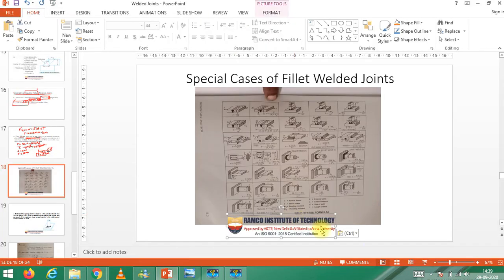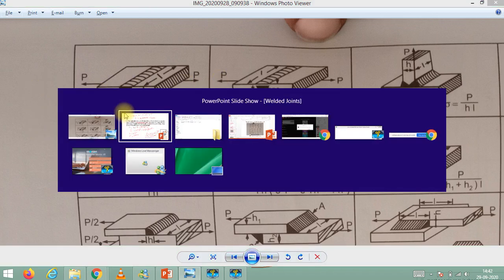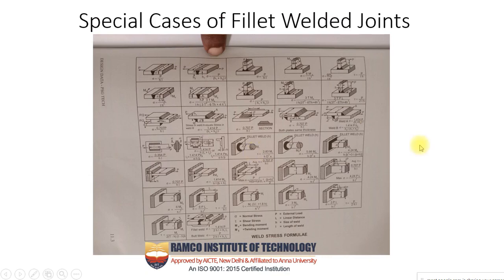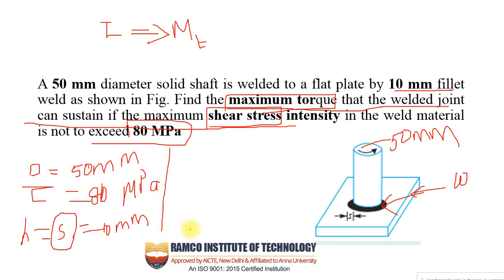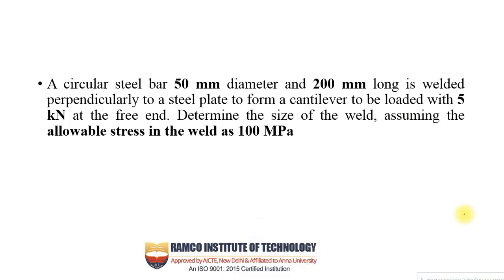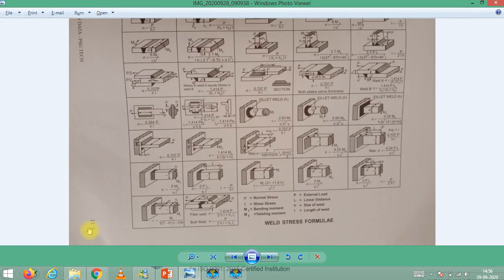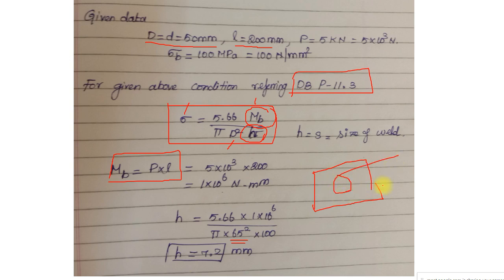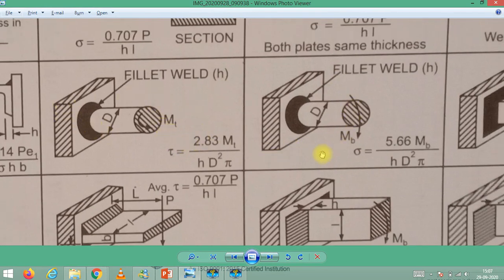ME8593 - DME - Unit III - Design of Temporary and Permanent Joints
In this video you will be learning about the  Design of Welded Joints. Following Topics are Discussed in the video.

1. Special Case Fillet Weld
2. Content available in Data book P - 11.3
3. Problems in Special Case Fillet Weld.

Reference:
A Text Book of Machine Design – Mr.R.S.Khurmi, Mr.J.K.Gupta
Design of Machine Elements – Mr.V.B.Bhandari
Design Data Book – PSG Data Book